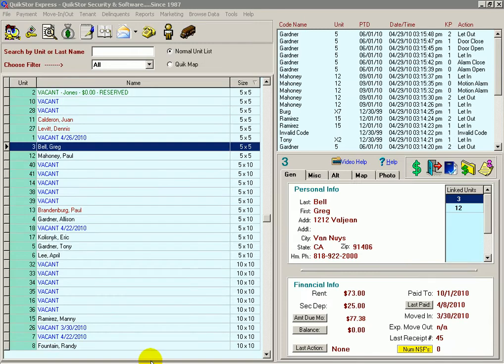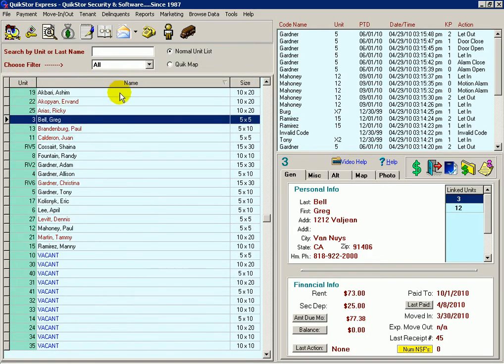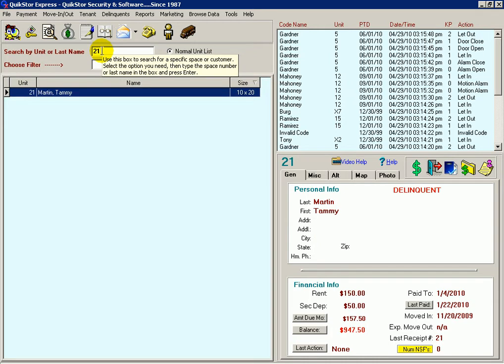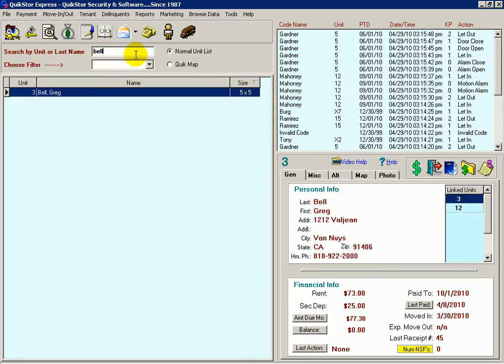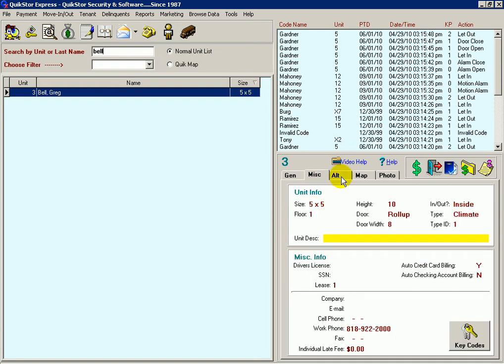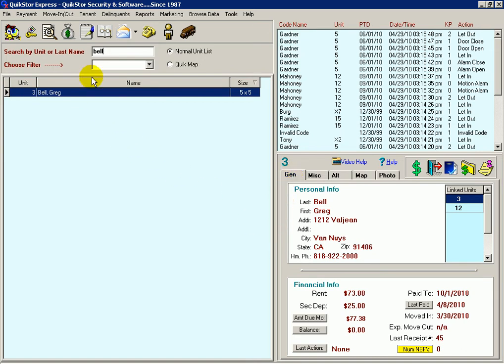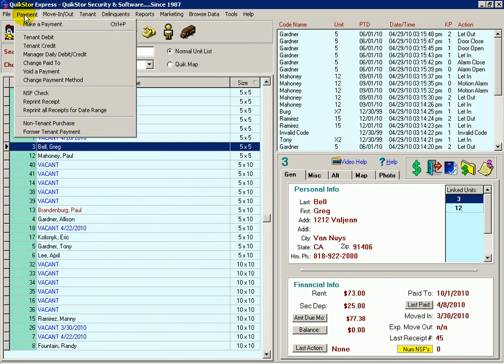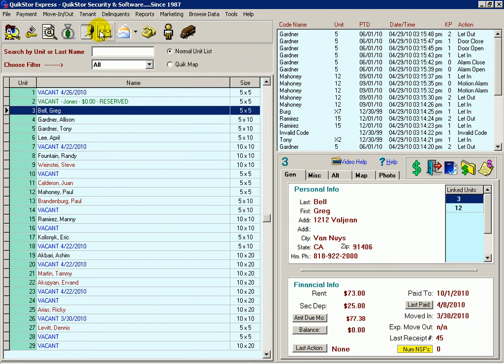QuikStor - QuikStor Express - Overview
Learn about the self storage industry's most innovative management software - QuikStor Express! In this overview you will learn about the intuitive main screen and the ease of navigating through daily functions.

For more information about Express Management Software and other QuikStor products please